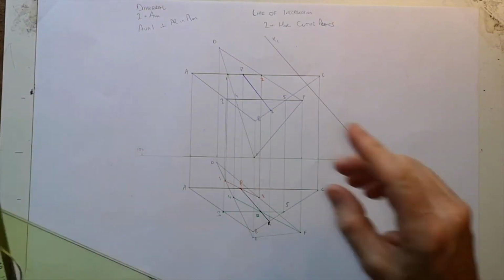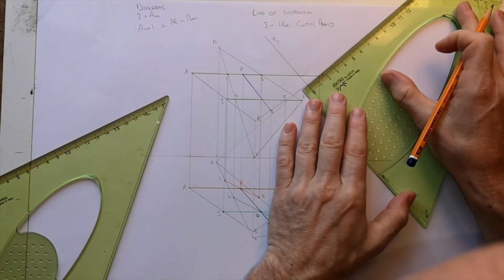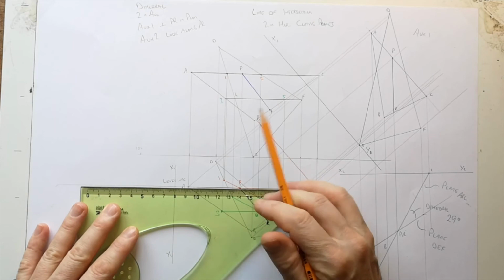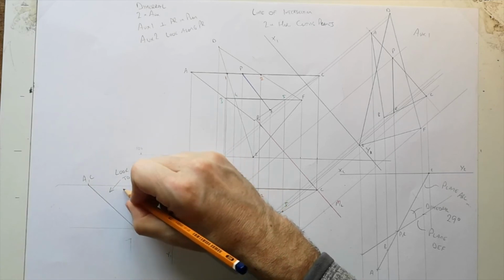DCG 2009 B-2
DCG Higher Level
This is a big drawing, be careful how you locate it on the page. Instructions in the video